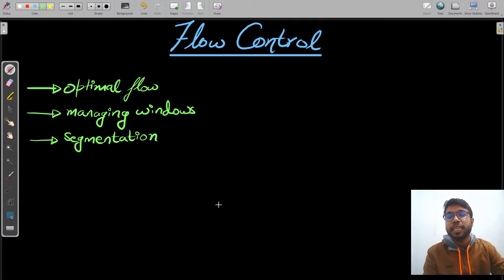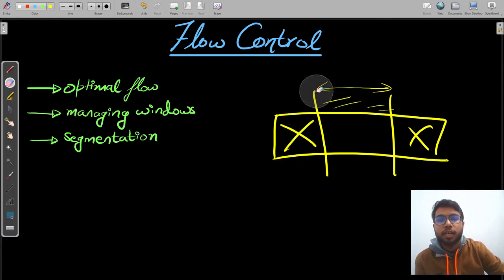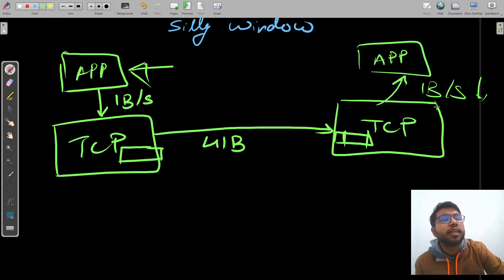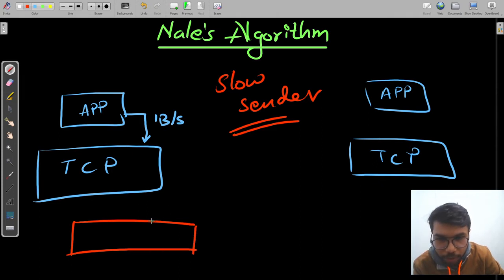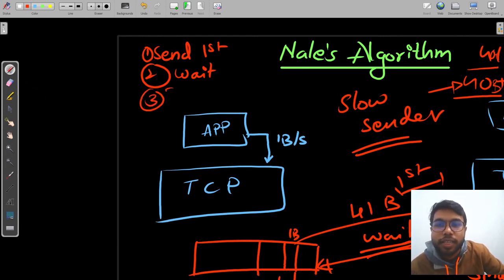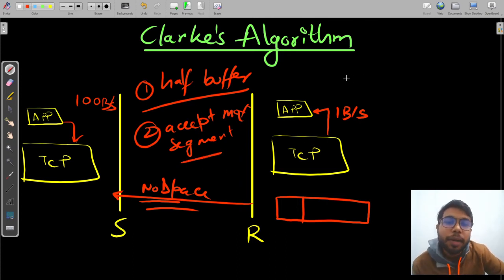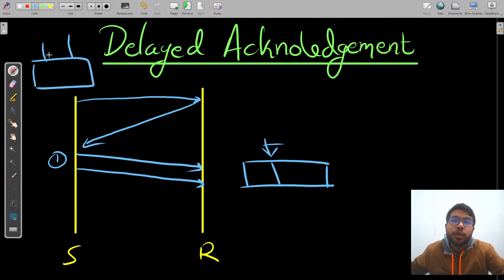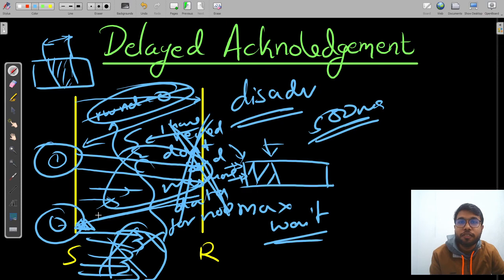15.6 Flow Control